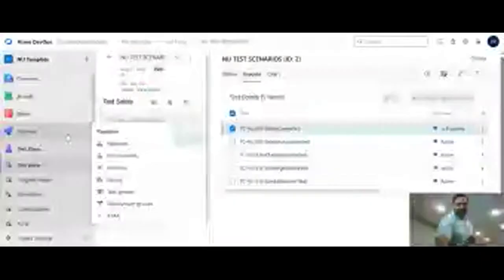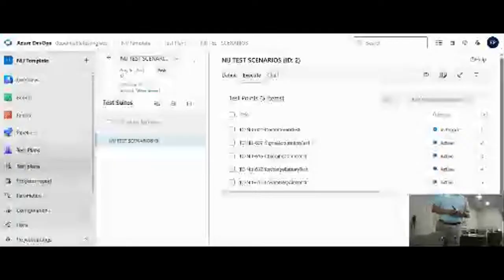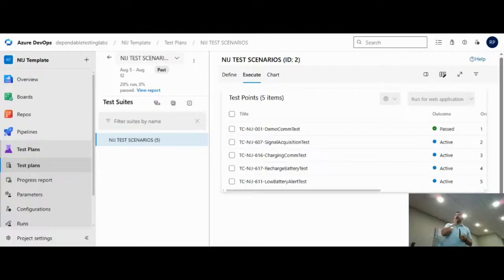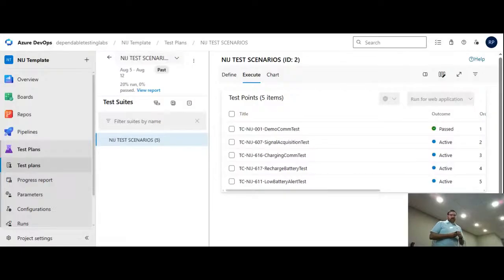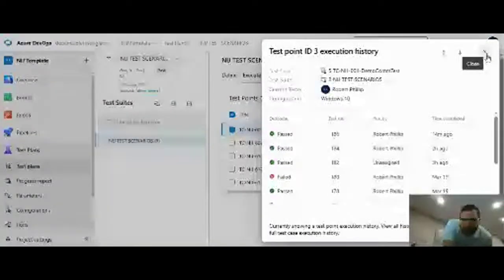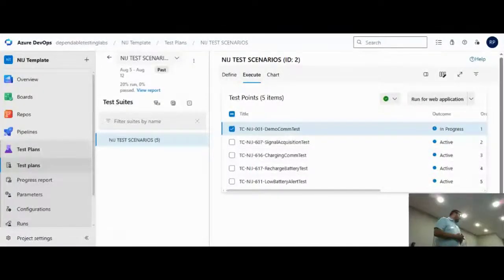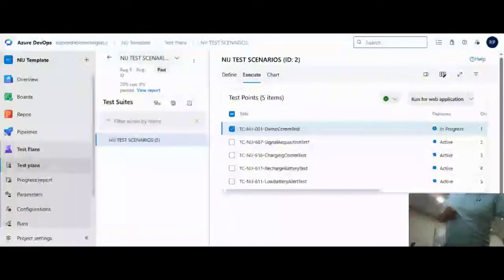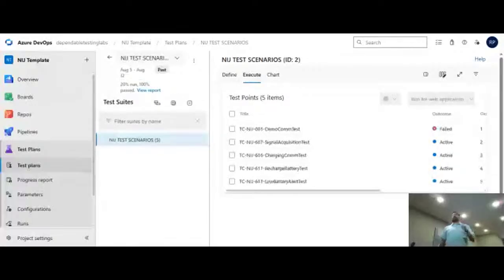NIJ 1004.00 CONFERENCE 2026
This is live demo of testing devices.